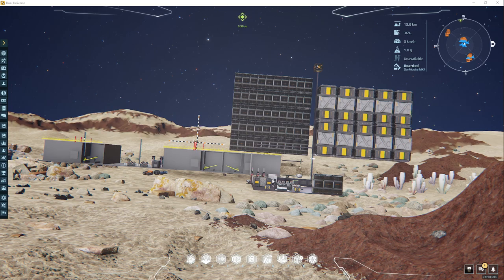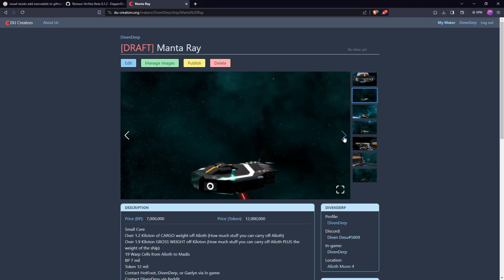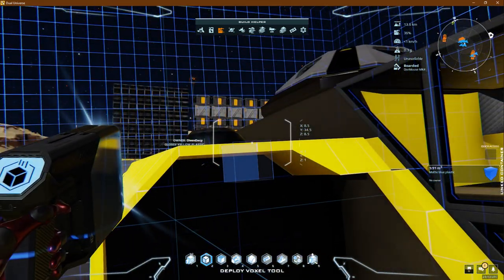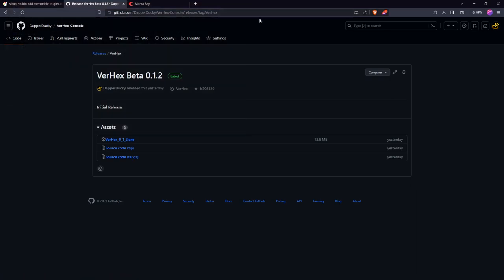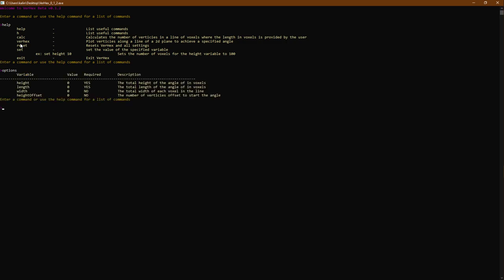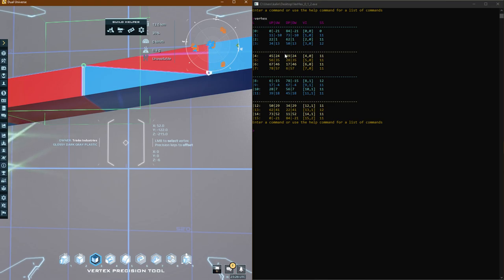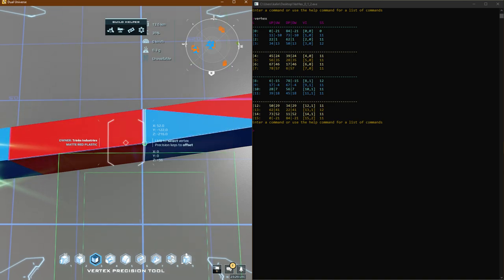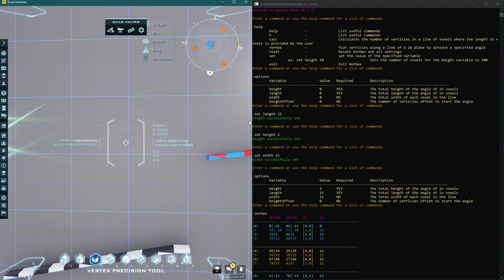VerHex Tutorial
Dual Universe Vertex Precision Tool (VPT) companion tool tutorial.

Feel free to poke me in game or on Discord